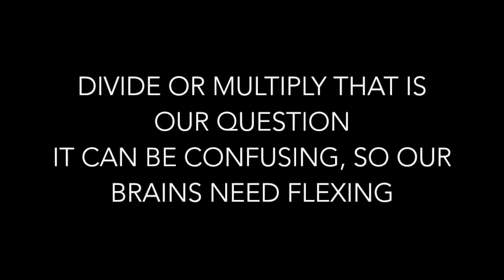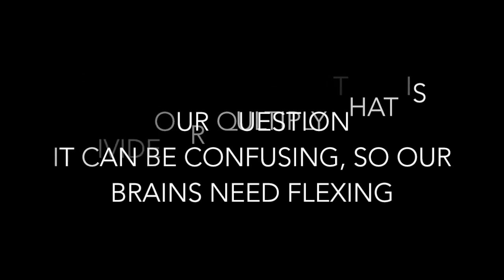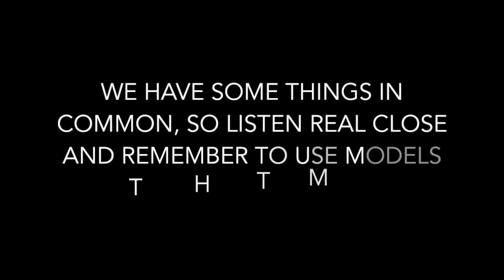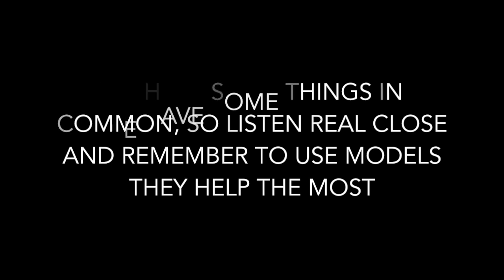Divide or Multiply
Rap about how to remember when to use division vs multiplication

Division: splits a total into equal groups
Multiplication: combines equal groups into a total